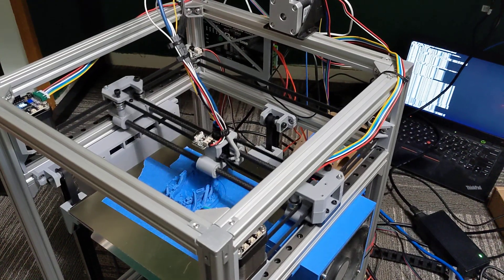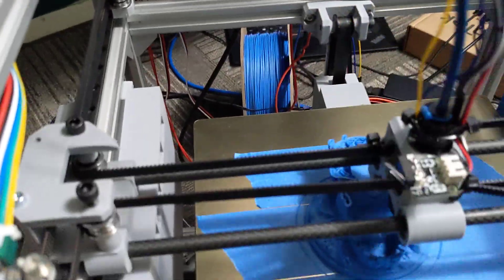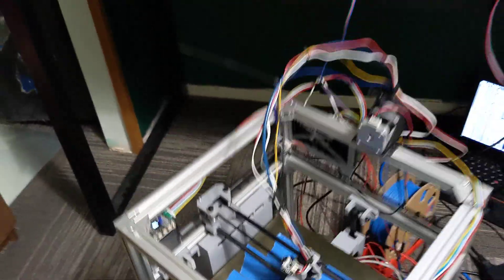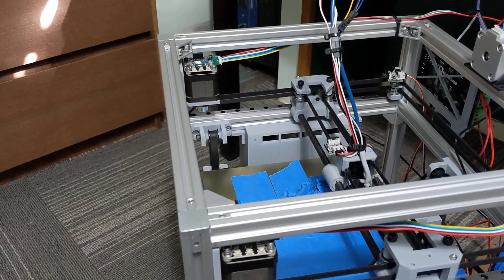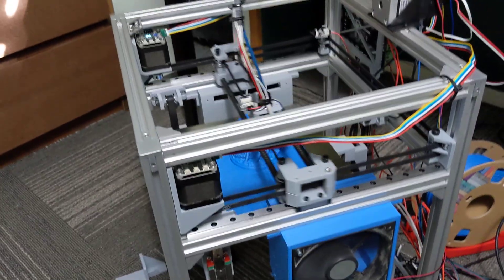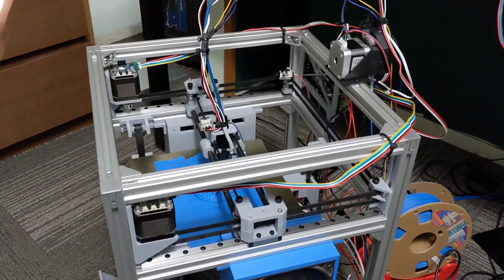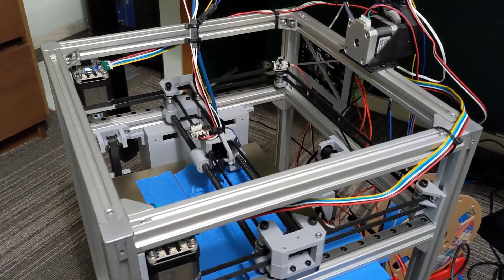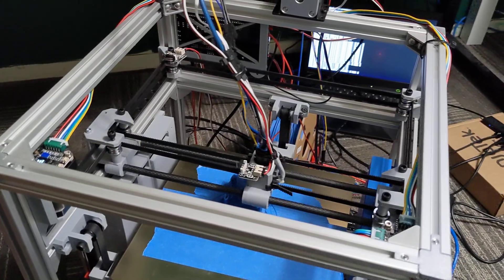DIY Fast CoreXY 3D Printer! Carbon Fiber X rods!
Here is a early prototype of a fast corexy printer I have been playing around with.

Here is the Github for the SimpleCube Ultra Files